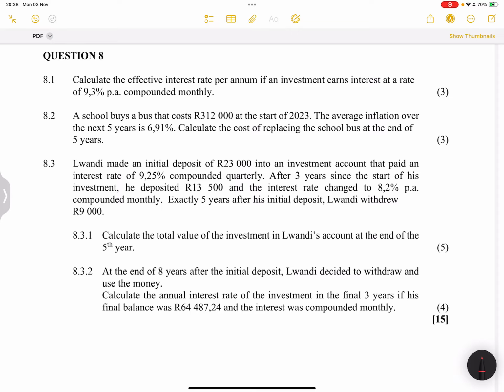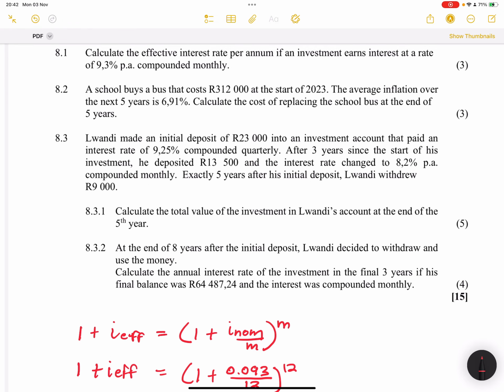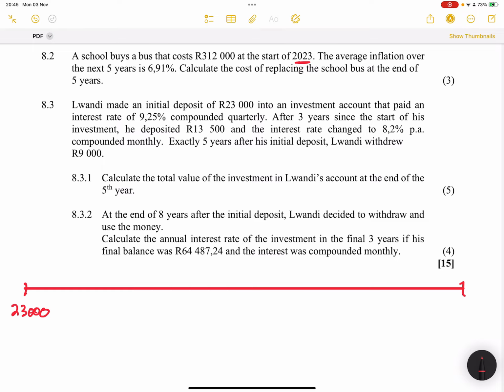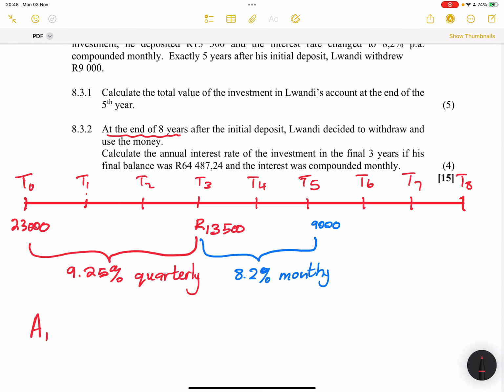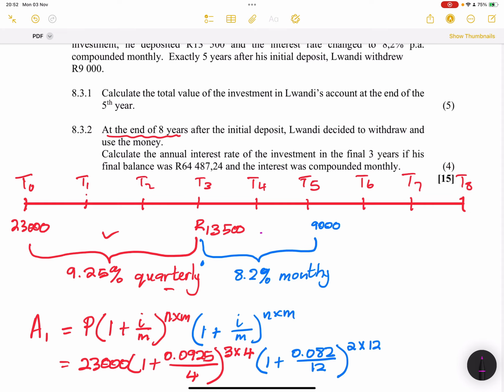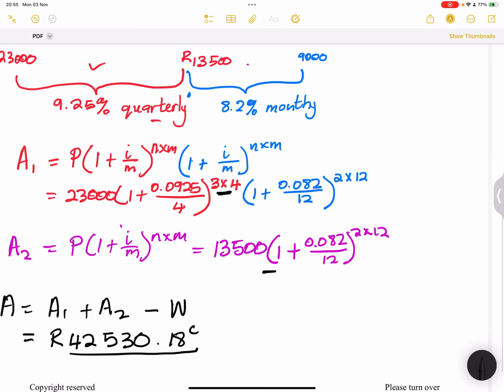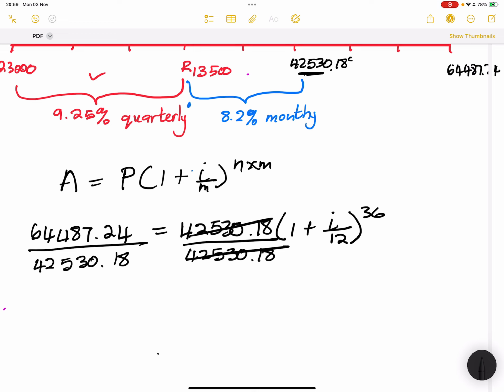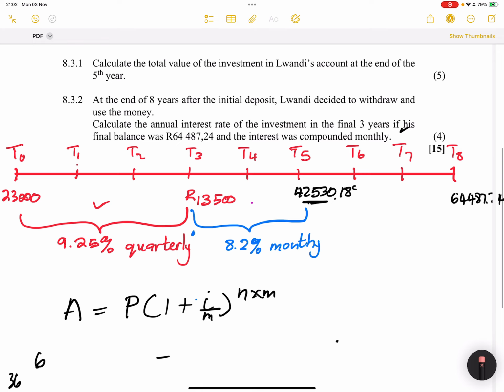Grade 11 Maths Paper 1 | Question 8 | Nov 2023 Eastern Cape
Time for Question 8 from the Grade 11 Maths Paper 1 (Nov 2023 – Eastern Cape)
In this lesson, we unpack the question step-by-step and look at the logic behind each mark so you understand how to think through the problem — not just copy the memo.

These lessons are created to strengthen your exam technique and help you approach challenging questions with confidence. I’ll guide you through the working method, show common exam traps, and highlight how to collect marks along the way.

📌 In this video:
• Full breakdown of Question 8
• How to structure your working for maximum marks
• Key tips to avoid losing marks in exams
• Step-by-step memo-style walkthrough